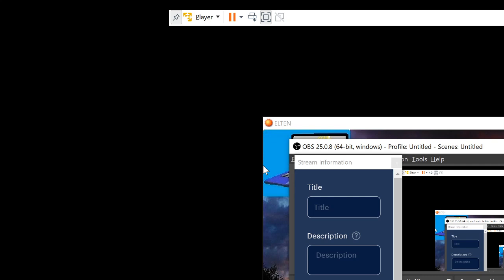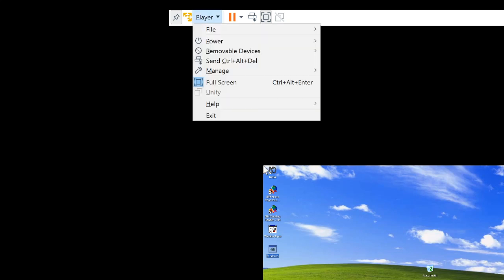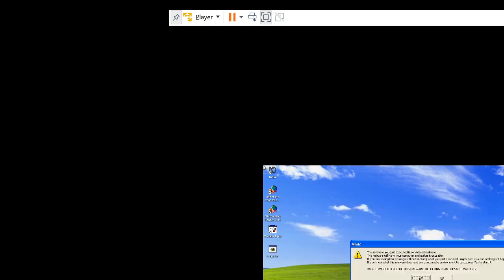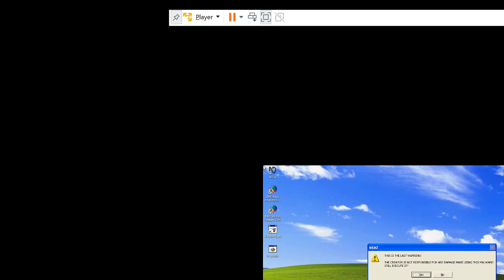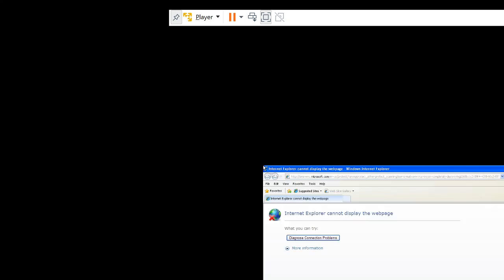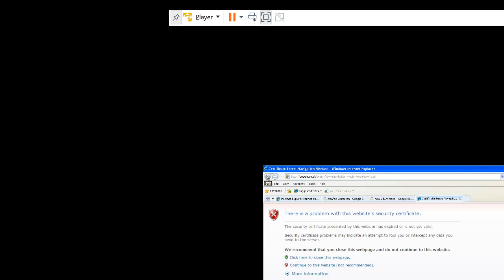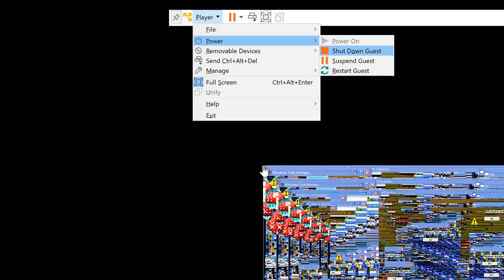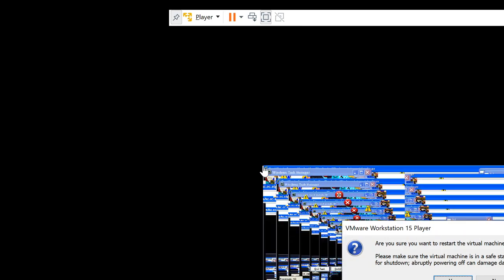Running the Memz virus on Windows XP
This is a video of me running the memz virus on Windows XP.